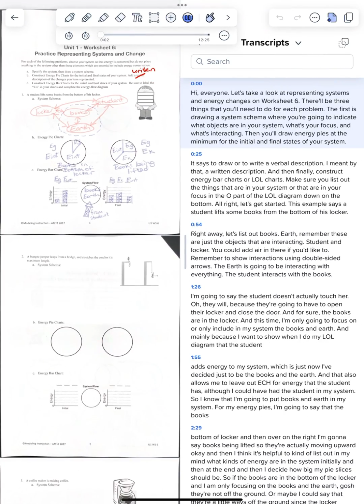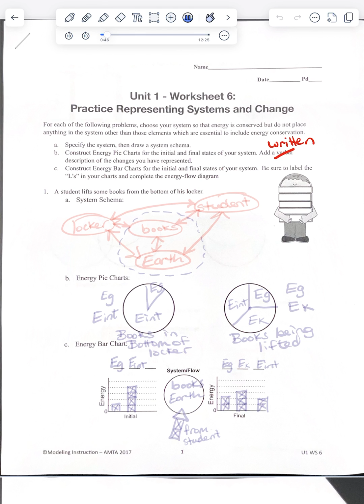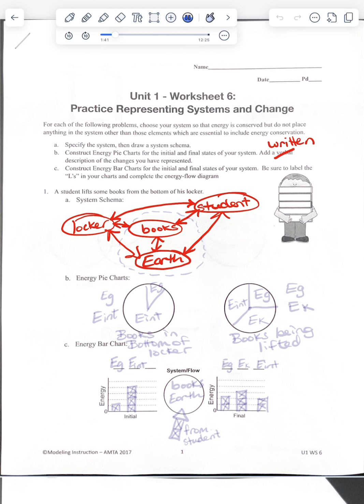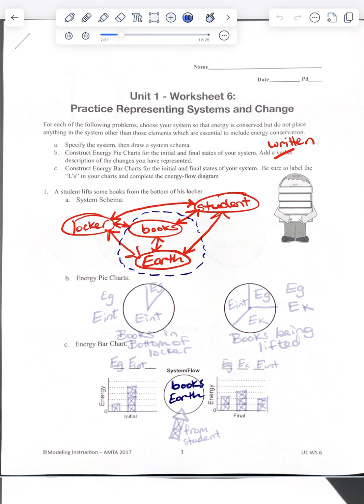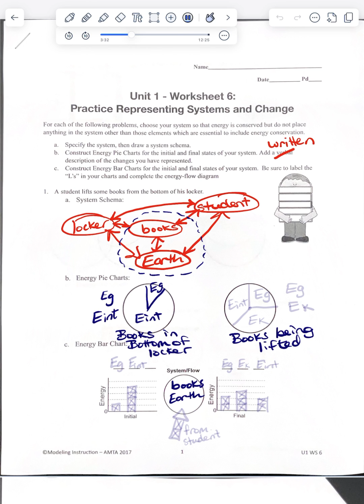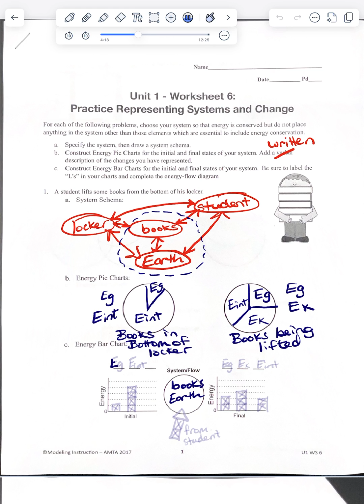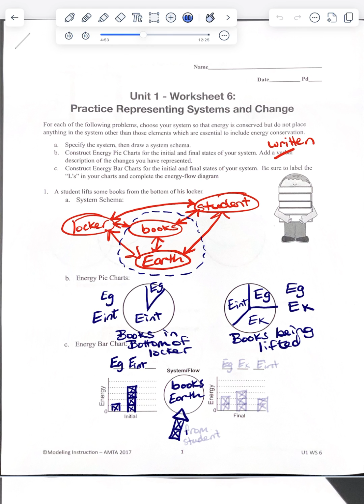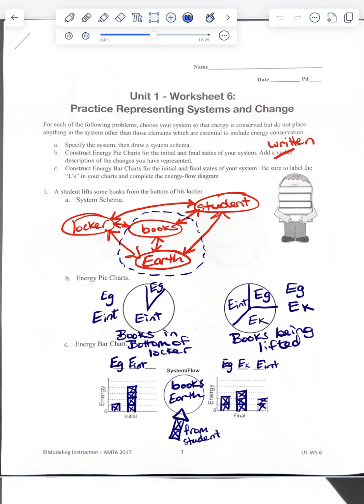Mrs. Sherburn Explains Energy Transfer Using Pies and an LOL Diagram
Mrs. Sherburn explains how to draw a system schema and construct Energy Pie and Energy Bar Charts for a student who lifts a stack of books from the bottom of their locker. The student is NOT part of the system in this analysis.